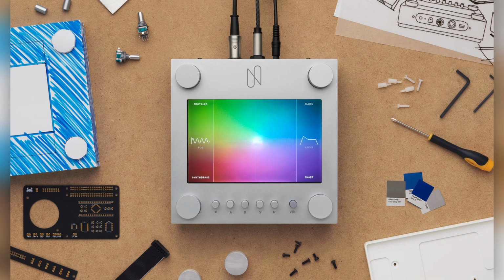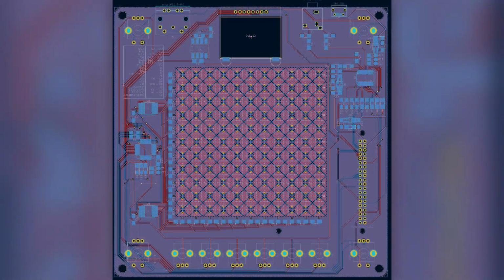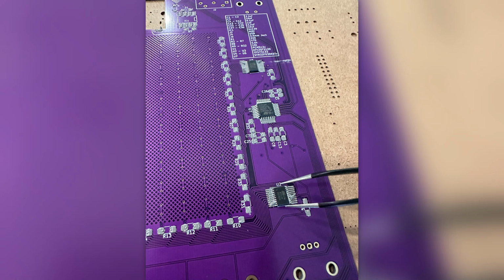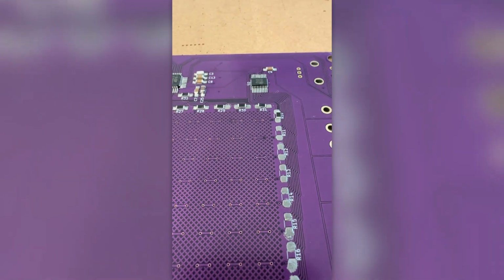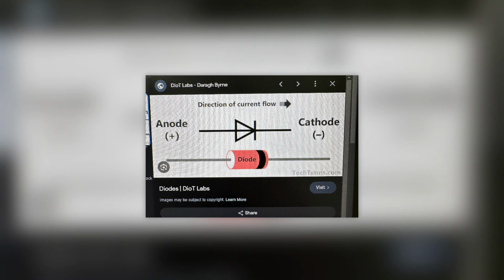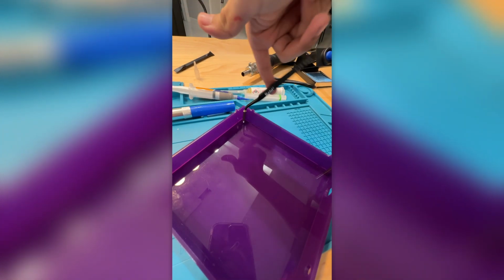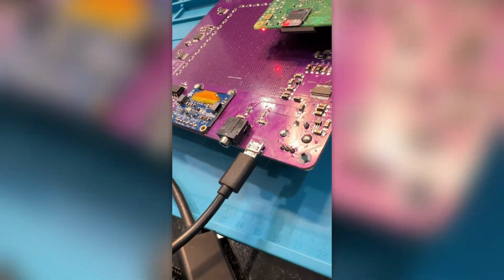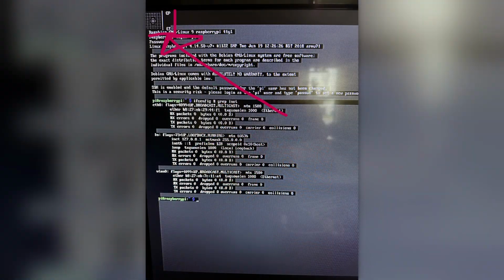PCB Build Failure and Review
I tried my hand at some electronics building of the first time. Just thought i would add commentary about it